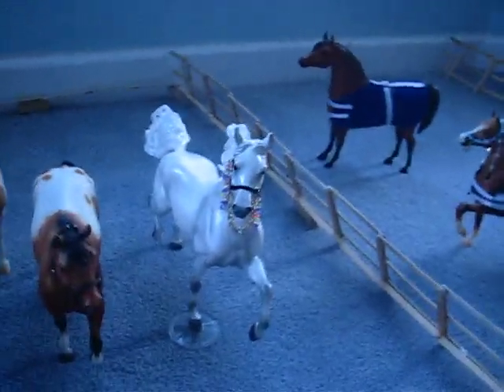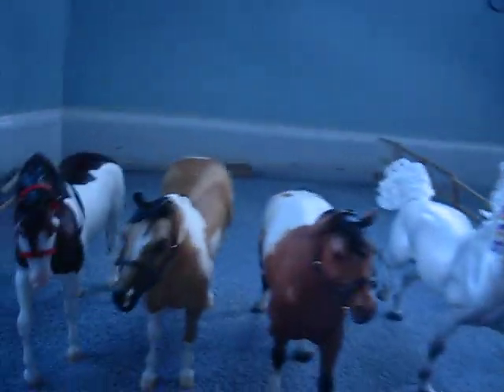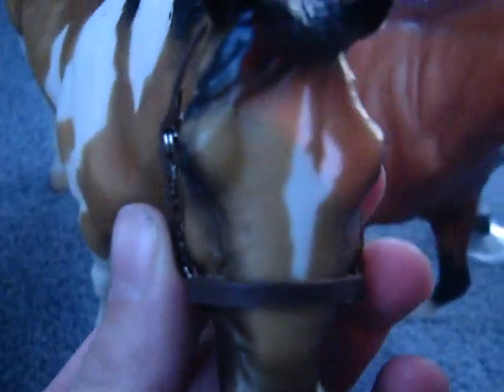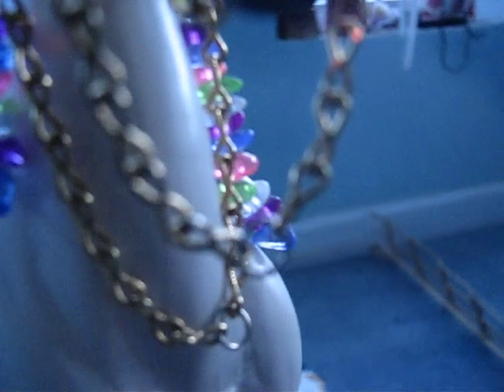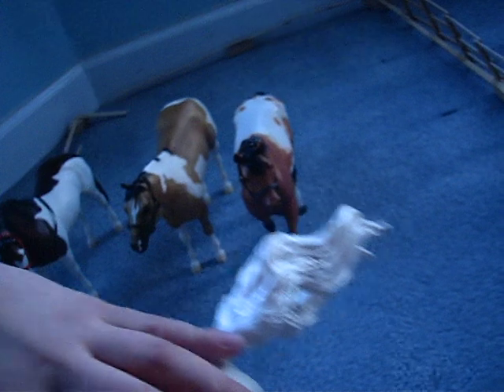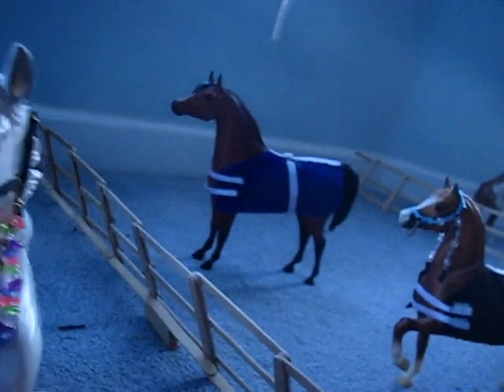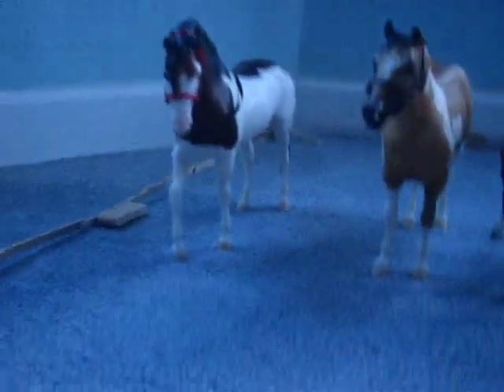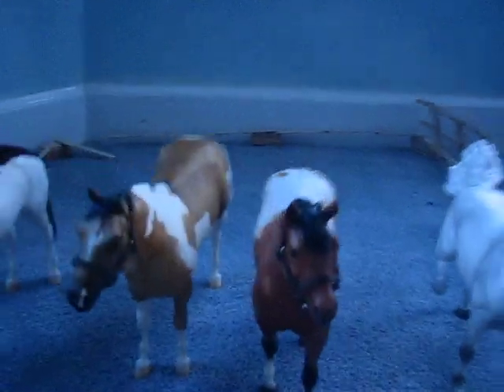Musicisapony's Tack for The Trade